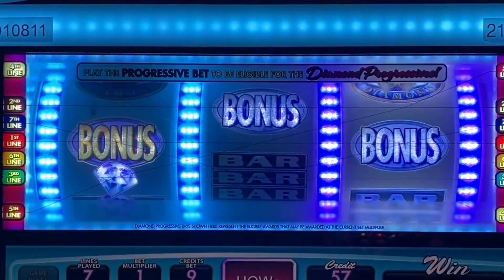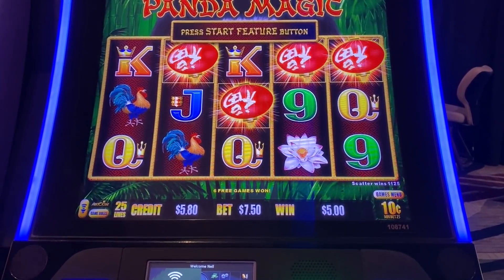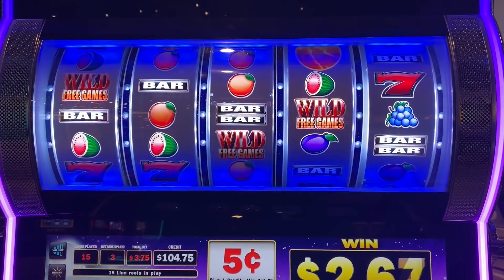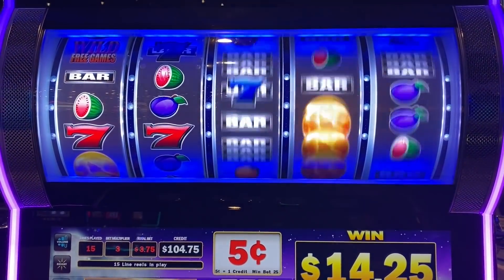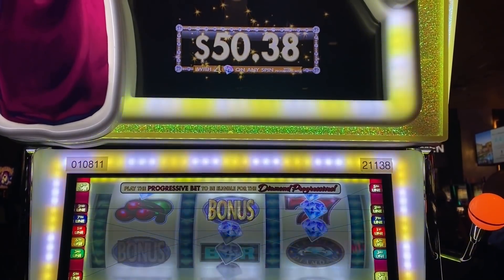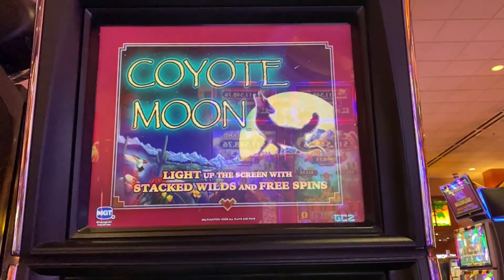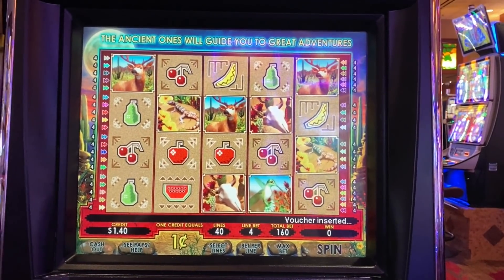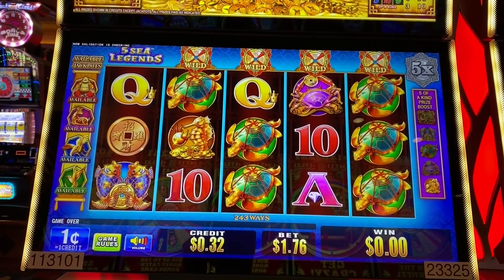This slot must be broken! It kept giving me free spins! How to Marry a Millionaire!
Can you say retrigger?  Because that's what the Marilyn Monroe dollar slot kept doing!!  I have never had so many free spins on this slot!

►►Hey, did you know I spend a lot of time and money making these fun slot machine videos for you to watch?  You'll also be provided access to special benefits and previews!

©All uploads are created by me and my intellectual property.  I do not give you permission to re-use any part of them without my preauthorized written approval and consent.